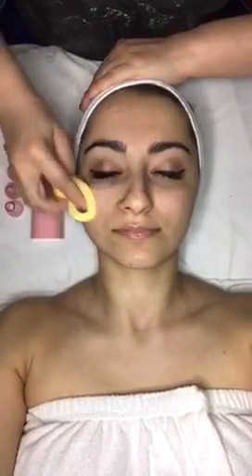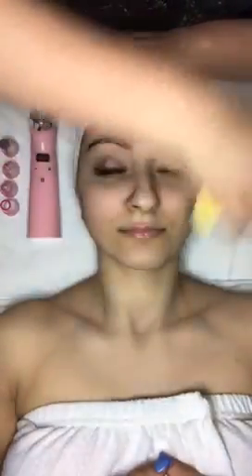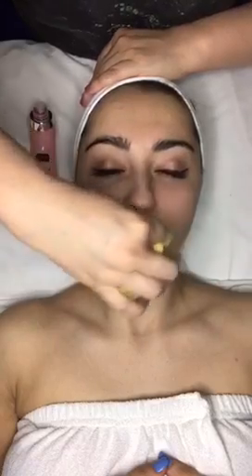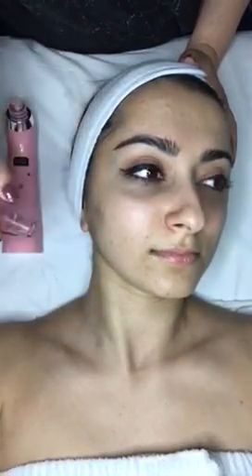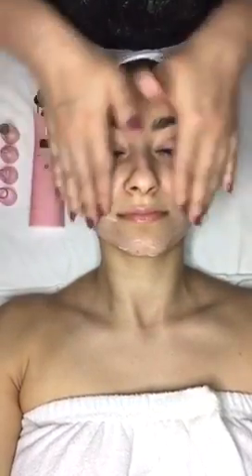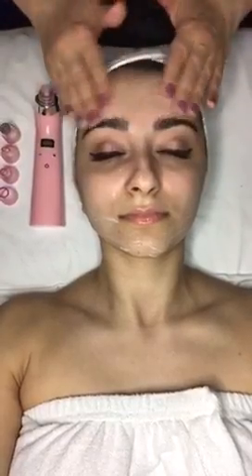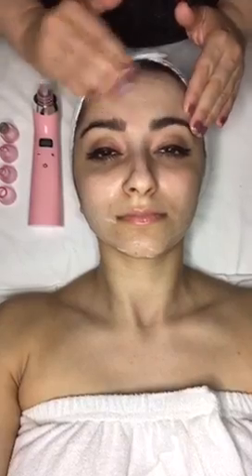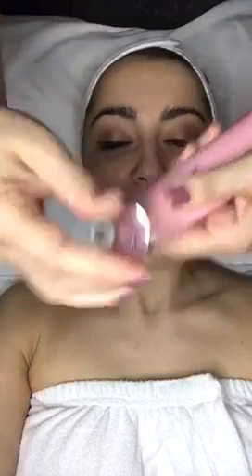How to use a "Comedone Suction Device" in facials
This suction device is great for congested thick skin.  The device is small, great for traveling. I love to use it after the shower, plumps those wrinkles up, gives a natural rosy cheeks. Comes with usb charger, filters, 4 attachments including a diamond tip microdermabrasion.